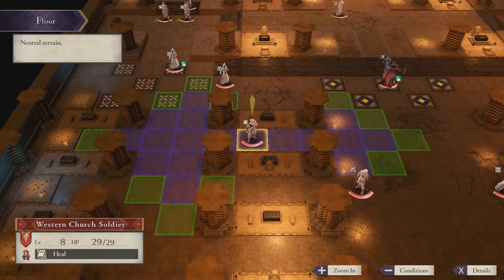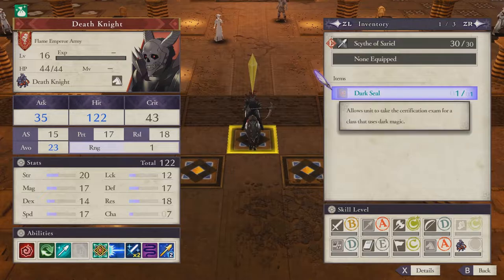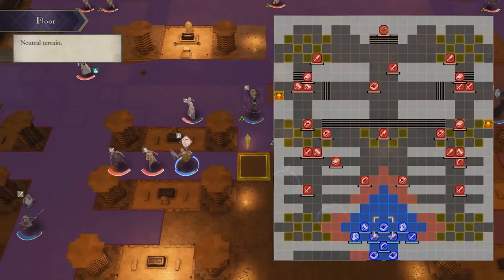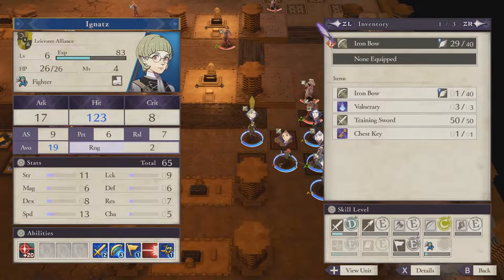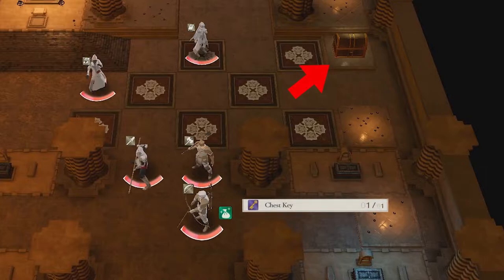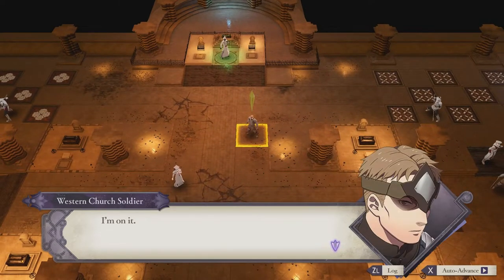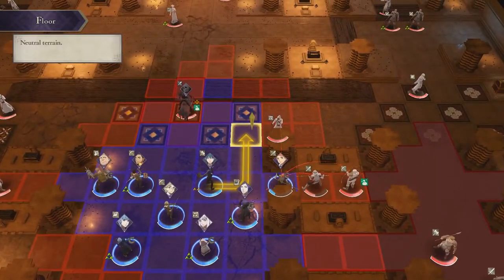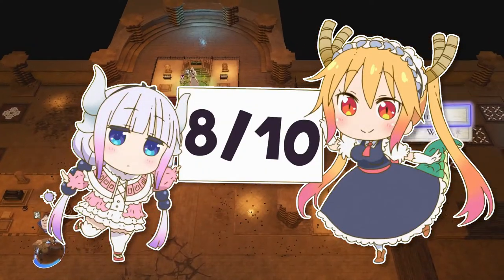Fire Emblem Three Houses Map Design Rating: Chapter 4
**IMPORTANT UPDATE**
The release of maddening mode has slightly altered my plans. The First 5 episodes have already written, recorded,and edited, but I want to have the context of the highest difficulty when rating the design of the levels. Now somethings like “harder” don't exactly matter for the layout and implementation of the map, but  there are important differences that can affect my rating, (the additional enemies and the boss moving in this chapter for example). So I want to play the maps over on Maddening, but I don't want to redo the videos already completed. The videos will stay as is, but I will update in the comments the notable differences and possible change in rating from Maddening Mode.